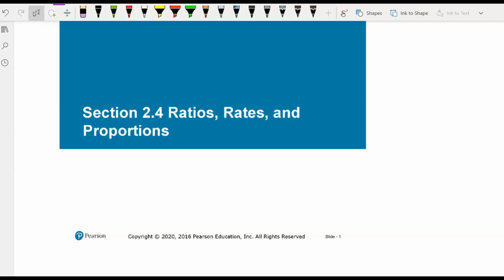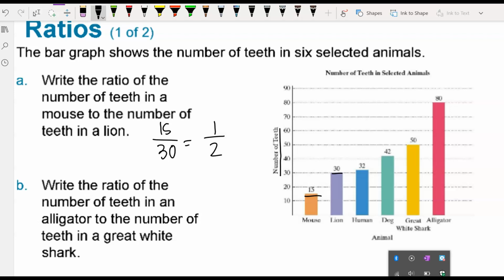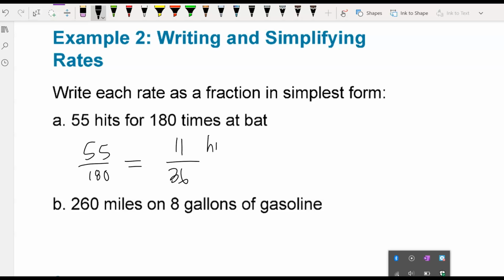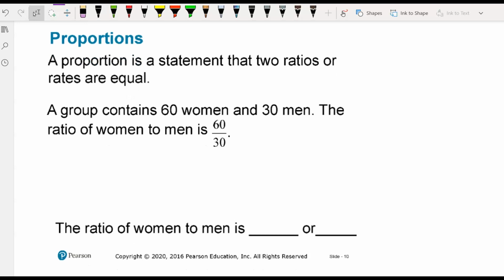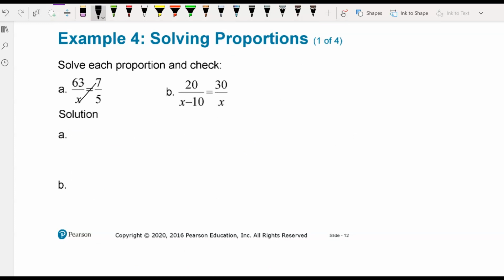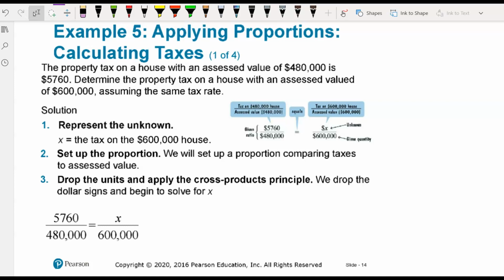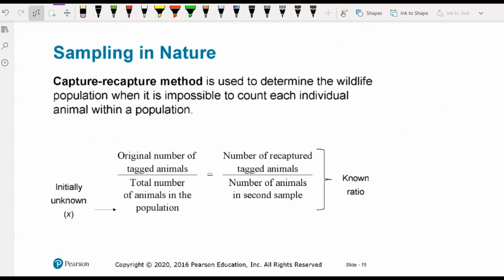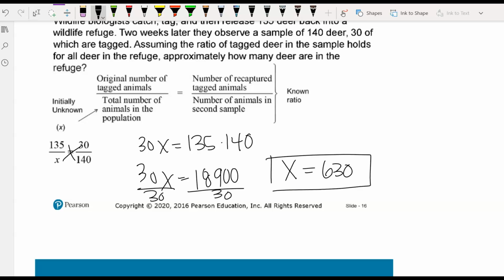2.4 Ratios, Rates and Proprotions